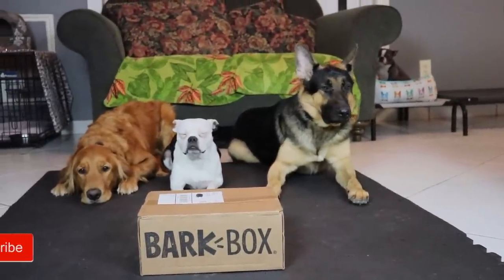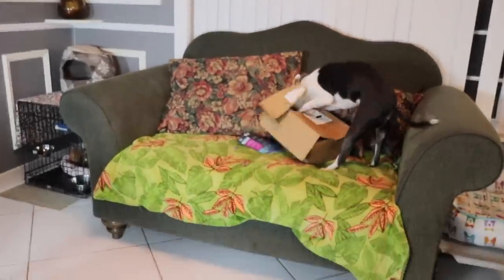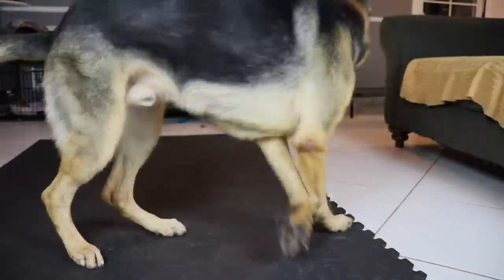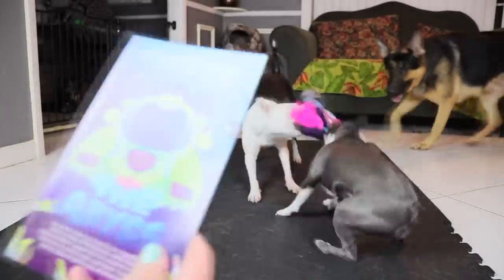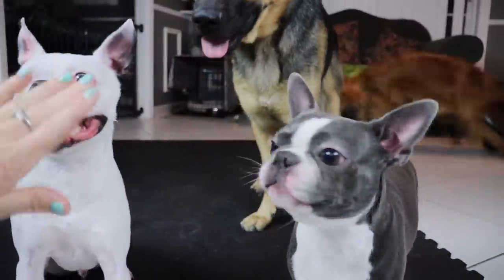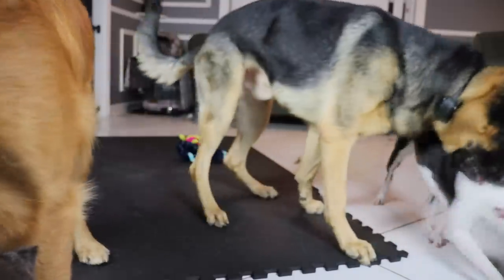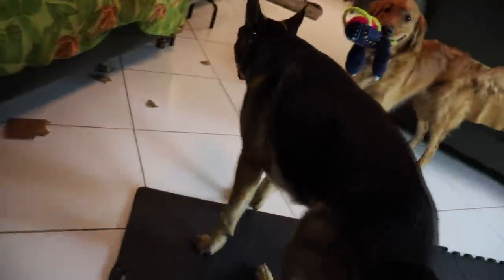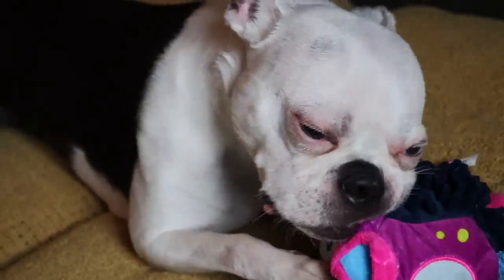Boston Terrier Therapy | BarkBox May 2019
Its barkbox day! The boston terriers, Grimm the german shepherd and gunnar the golden retriever have another awesome unboxing... don't worry, we've got something special planned for baby Zuko!